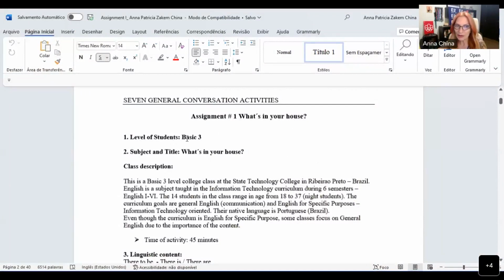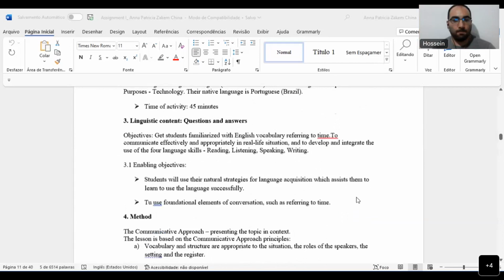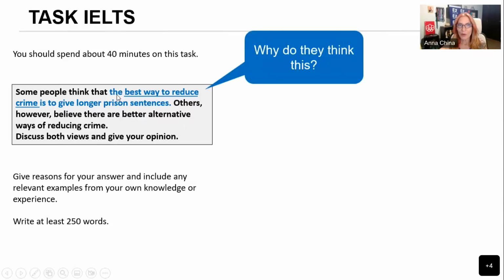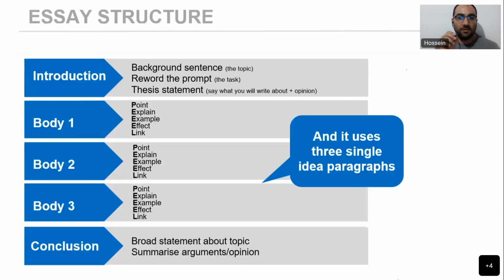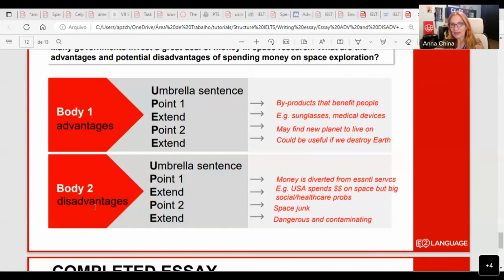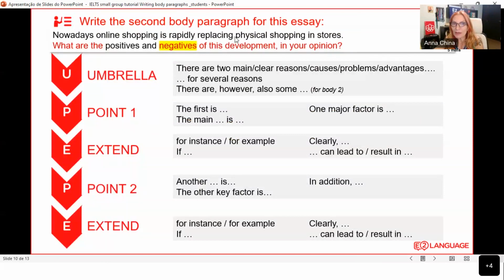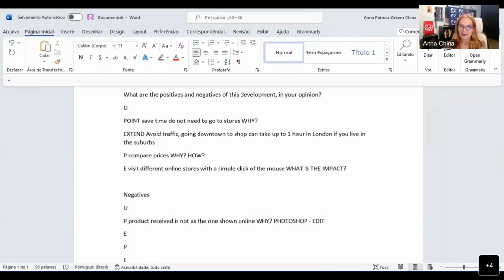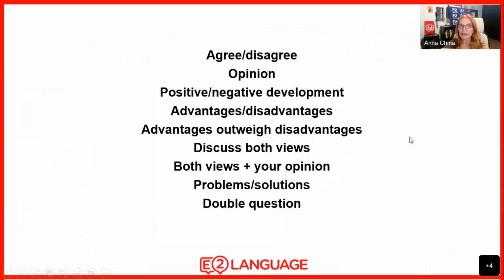TESOL Canada- Writing Academic IELTS Essays 20221017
TESOL Canada presents Writing Academic Essays in IELTS and TOEFL exams.